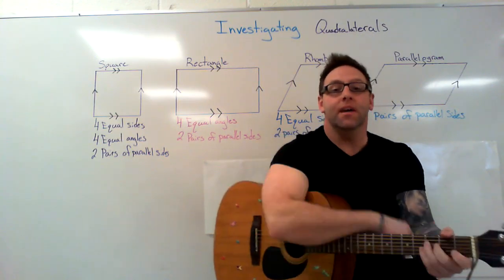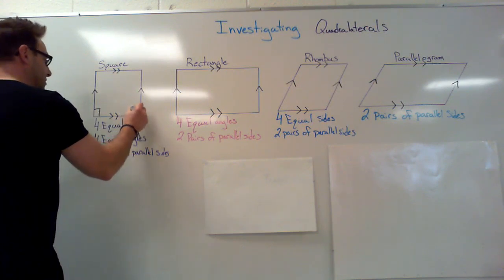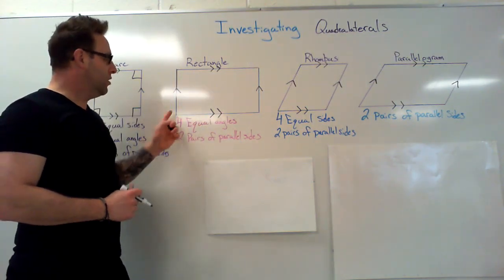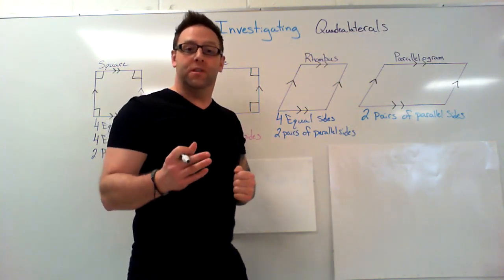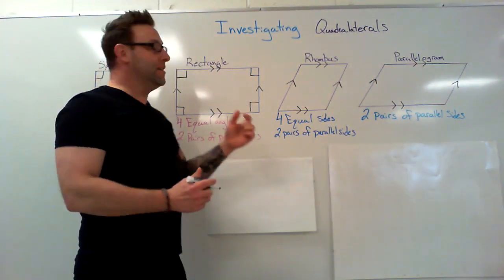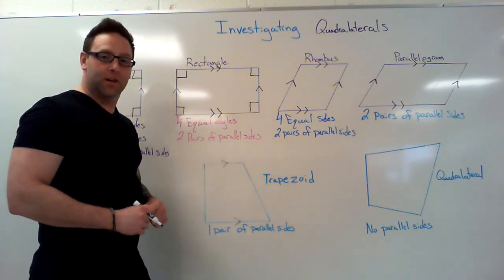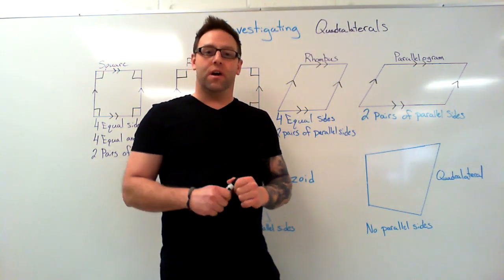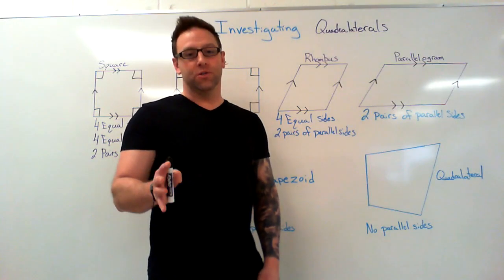Investigating Quadrilaterals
In this video Mr. Lidkea is teaching about the properties we use when classifying quadrilaterals. See if you can find the spelling mistake Mr. Lidkea made, on purpose of course, just to test you ;)